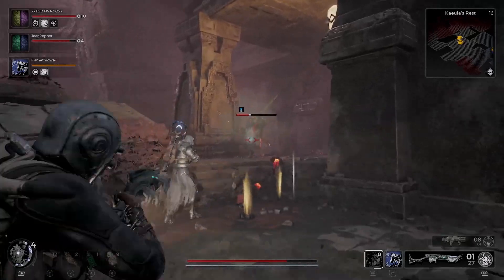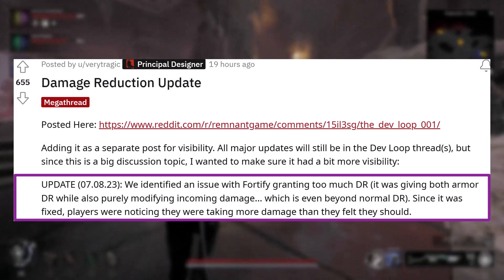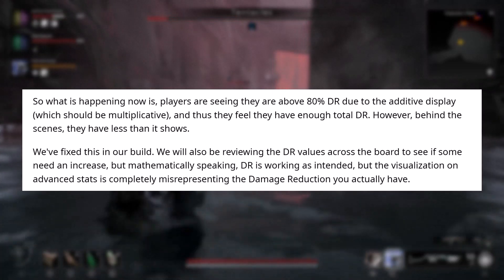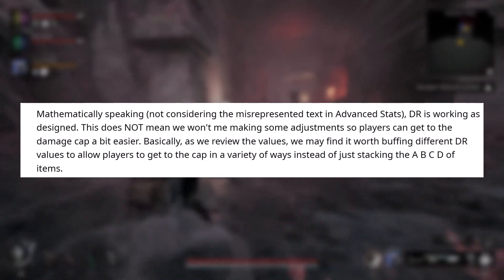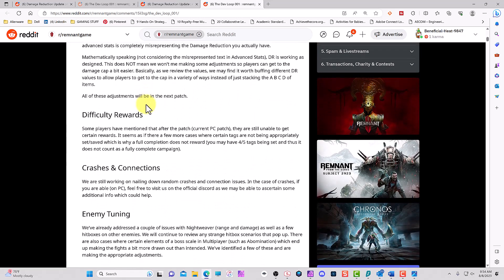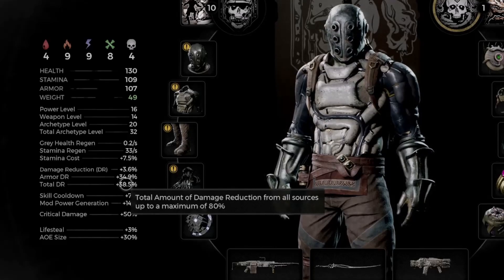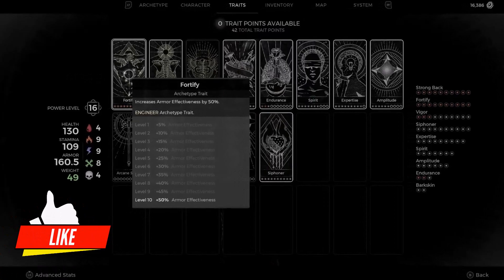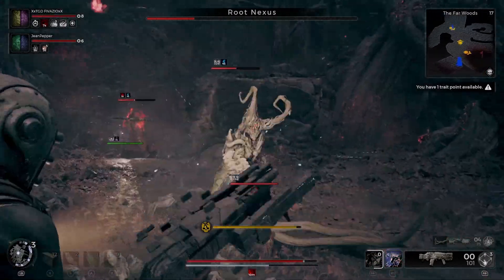REMNANT 2 DEVS EXPLAINED Damage Reduction Confusion, UPCOMING Fixes & More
Hey guys! This video talks about REMNANT 2 DEVS EXPLAINED Damage Reduction Confusion, UPCOMING Fixes & More.
0:00 Intro
0:08 Topic
0:35 TL;DR
0:54 #1 Breakdown
1:38 #2 Breakdown
2:29 #3 Breakdown
3:01 Devs Intention
4:02 In Game DR explained
Link to Damage reduction clarification